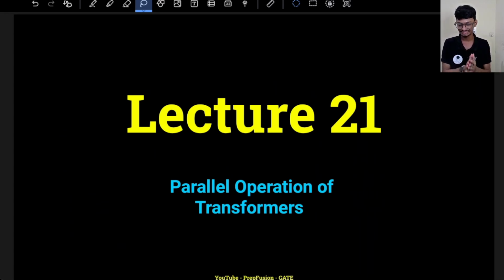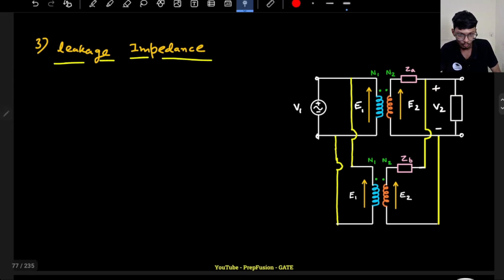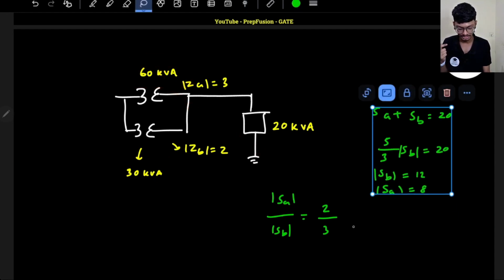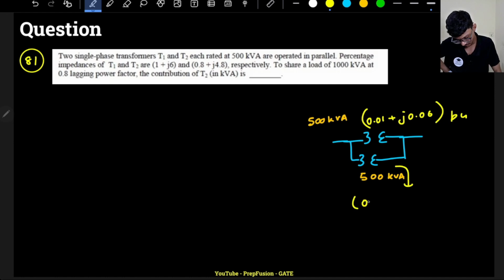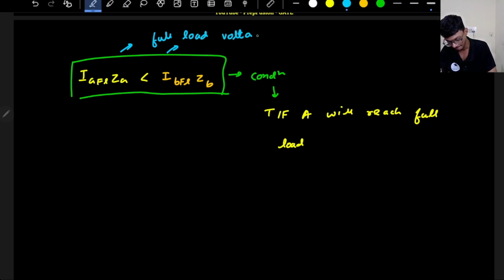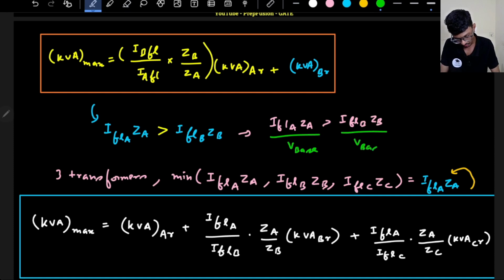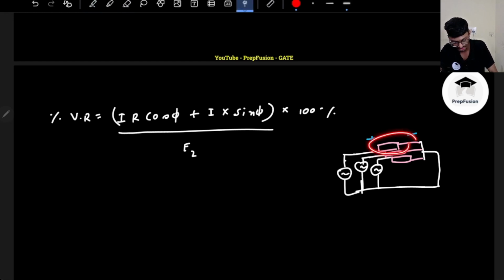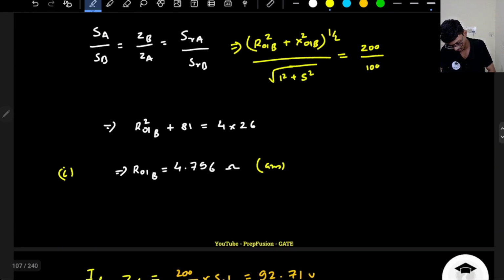L21 Parallel Operation Of Transformers || Electrical Machine || Anish Saha || PrepFusion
Timestamps

00:00 Understanding the importance of parallel operation of transformers.

14:17 Analyzing load sharing and power delivery in parallel transformers.

23:00 Transformers share load equally with equal leakage impedance.

33:19 Understanding the importance of same X/R ratio in load sharing conditions.

40:09 Overview of parallel operation in three-phase transformers.

47:56 Understanding load sharing in parallel transformers without overloading.

1:18:16 Testing parallel single-phase transformers at rated currents.

1:24:54 Calculating terminal voltage and copper loss in transformers.